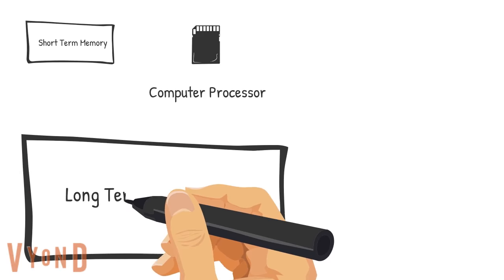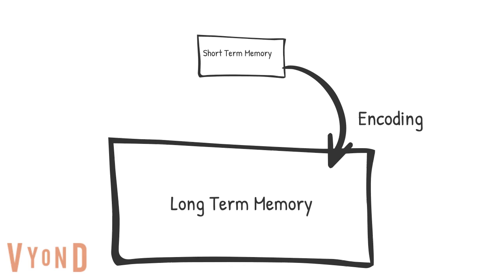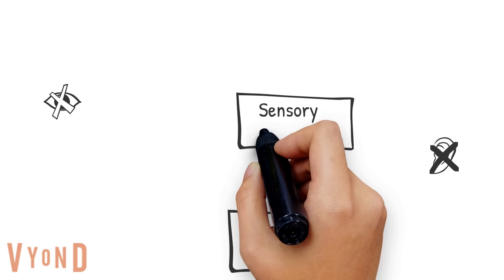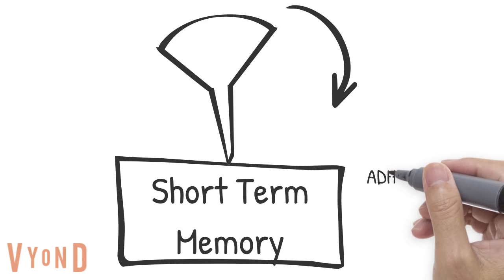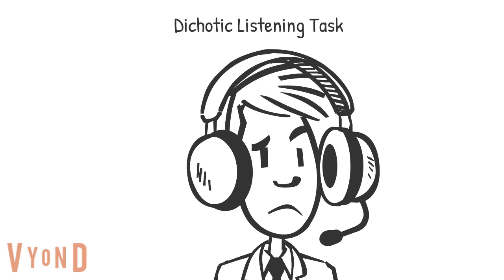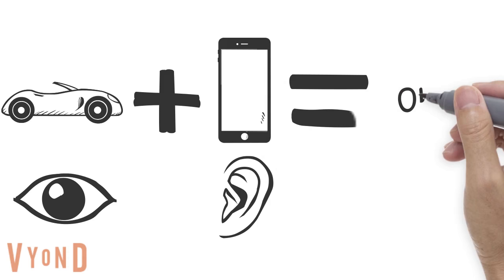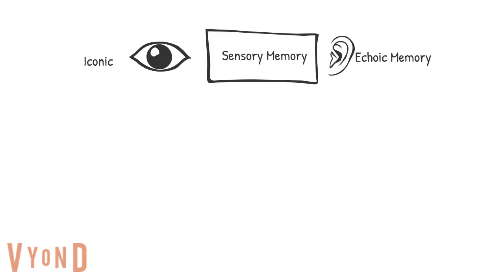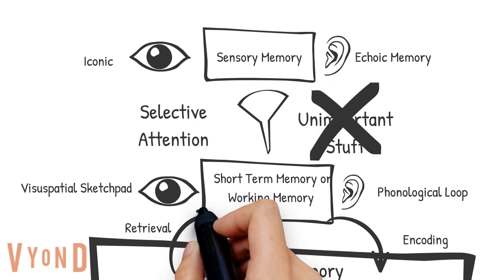Information Processing Theory Explained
Check out this practice test I made on Learn My Test

Brian G. Collin, PhD, founder of Learn My Test explains the information processing theory. Please check our other videos. If you are studying for exams, remember the best way to study is to take practice tests.